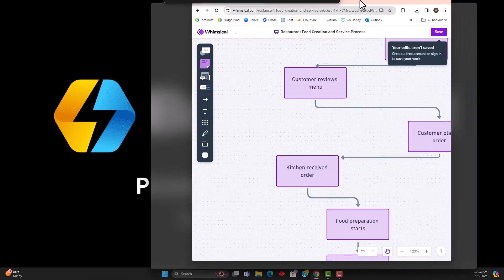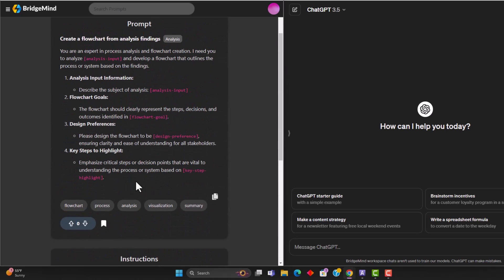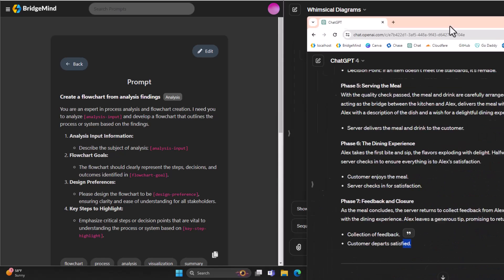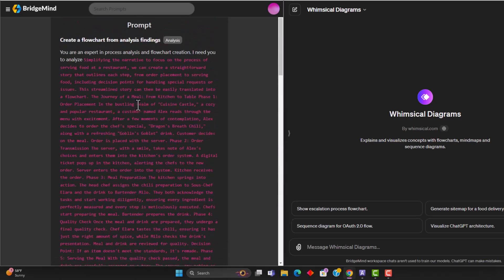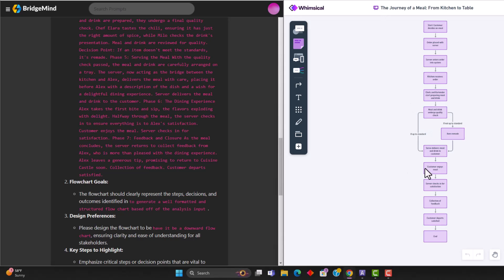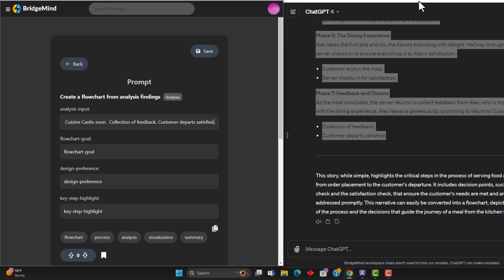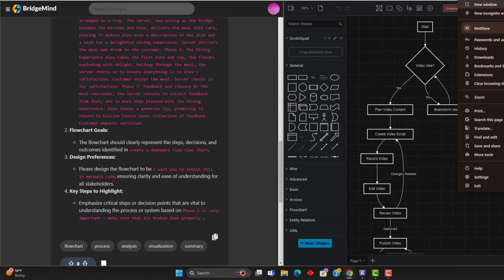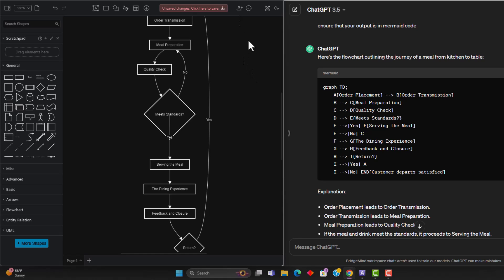How to create flowcharts and diagrams using ChatGPT in 2024!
Build the Future with BridgeMind
Master AI engineering with BridgeMind. Get the cutting-edge skills, tools, and certifications to build tomorrow's AI innovations.

Learn how to create flowcharts and diagrams with ChatGPT in this practical, hands-on tutorial.
Whether you're new to ChatGPT or a seasoned pro, this video walks you through each step of creating clear, effective diagrams for analysis and planning.

📌 Prompt Used in the Video:

Create a flowchart from analysis findings
Category: Analysis

You are an expert in process analysis and flowchart creation. I need you to analyze [analysis-input] and develop a flowchart that outlines the process or system based on the findings.

Analysis Input Information:
Describe the subject of analysis: [analysis-input]

Flowchart Goals:
The flowchart should clearly represent the steps, decisions, and outcomes identified in [flowchart-goal].

Design Preferences:
Please design the flowchart to be [design-preference], ensuring clarity and ease of understanding for all stakeholders.

Key Steps to Highlight:
Emphasize critical steps or decision points that are vital to understanding the process or system based on [key-step-highlight].